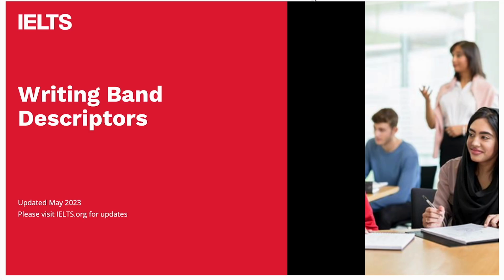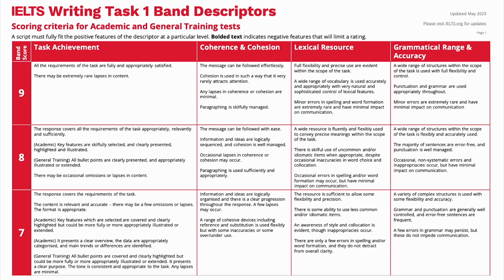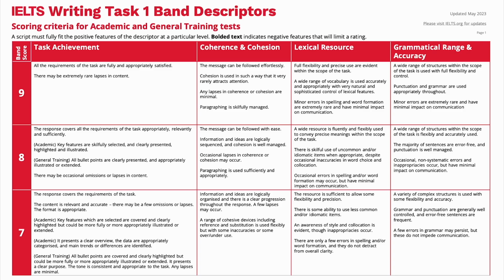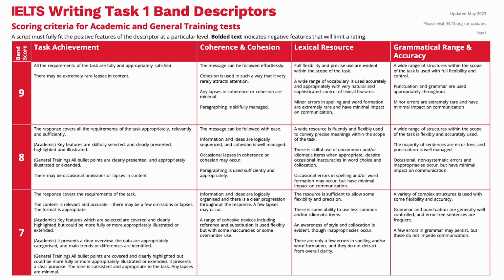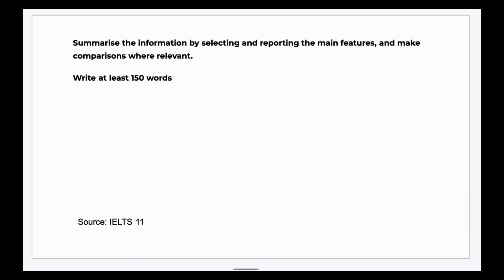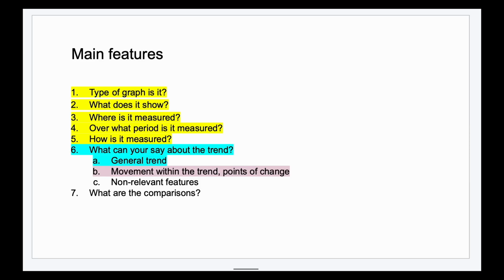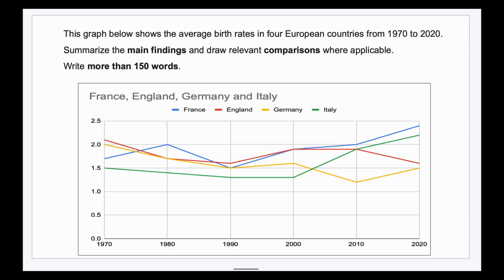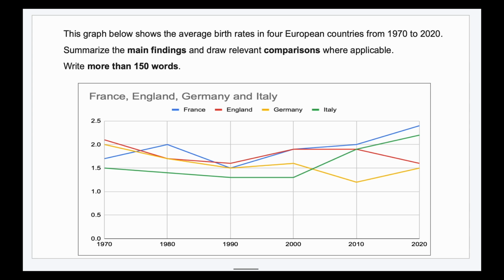Task Achievement Explained: IELTS Academic Writing Task 1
Udemy: IELTS Academic Writing Course: Clear, Direct and Effective